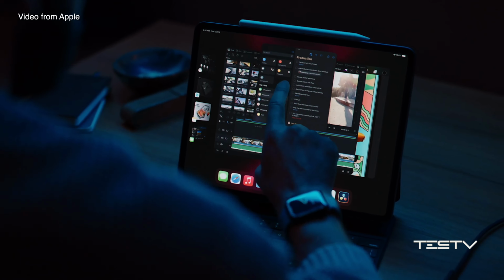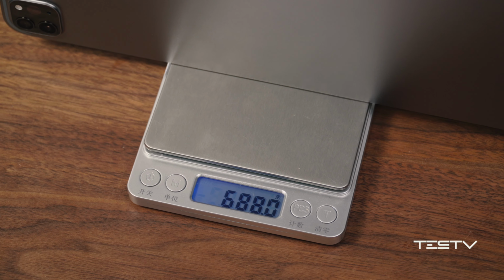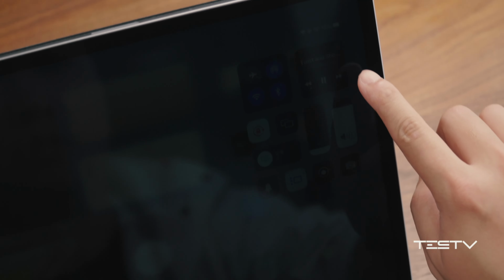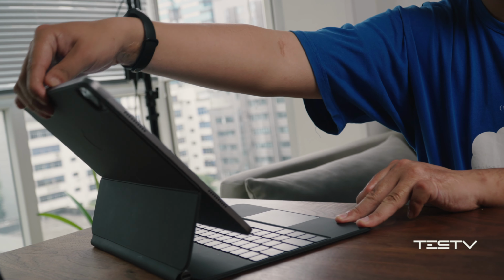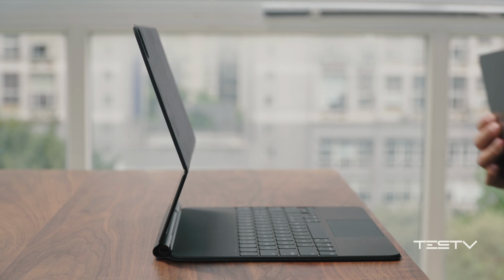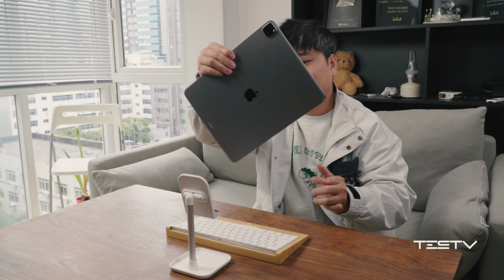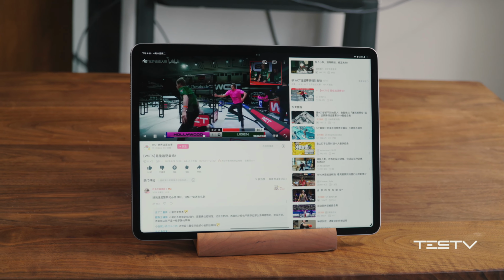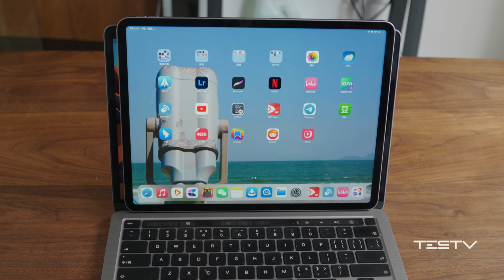【Apple Accessories】DON'T WASTE YOUR MONEY !!!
Need accessories for iPad but don't get enough budget? These options are also good and cost you less!apple
👉 Rating range of subjective overall score👈
🥉0-3 Points: Certainly not recommended🥈4-5 Points: Base on your own interests
🥇6-7 Points: Relatively worth buying        🏆8-10 Points: Outstanding product